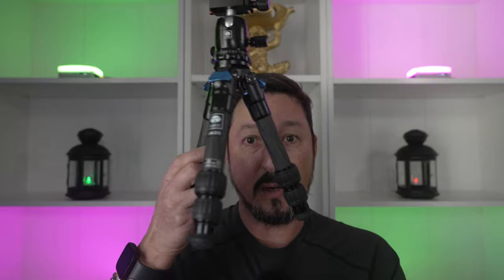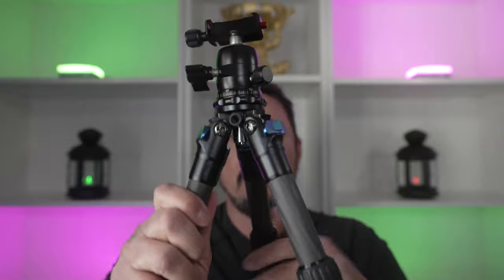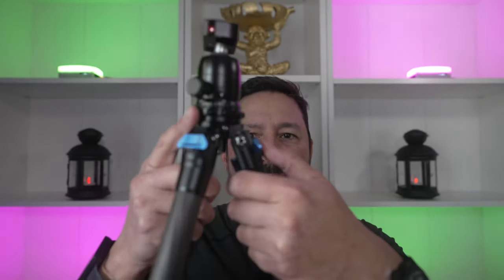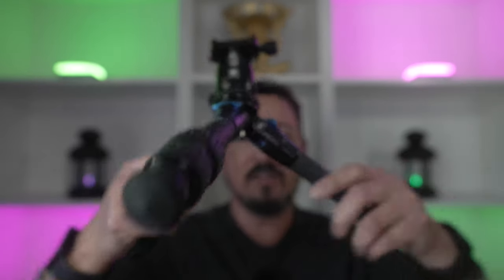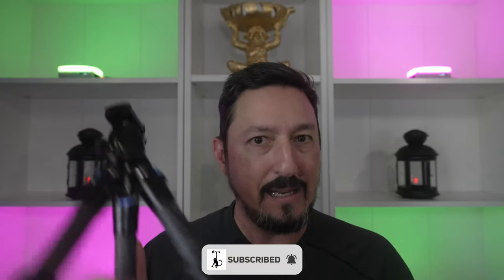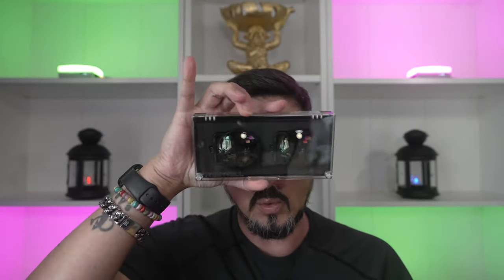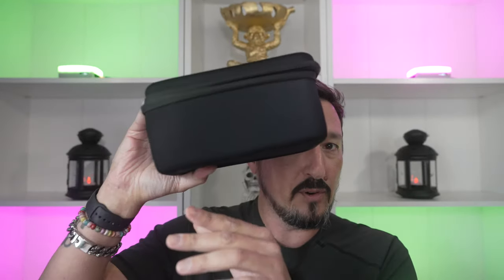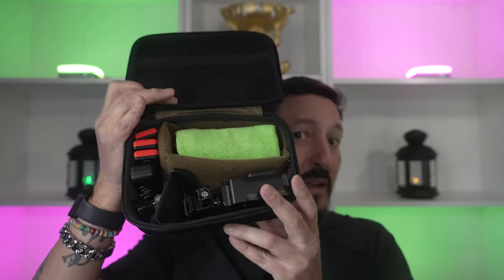Saturday Loot Haul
Got some toys and wanted to share.

My gear . . .

Manfrotto Tripod
Feelworld MA5
Godox AD200Pro
Godoz V860ii